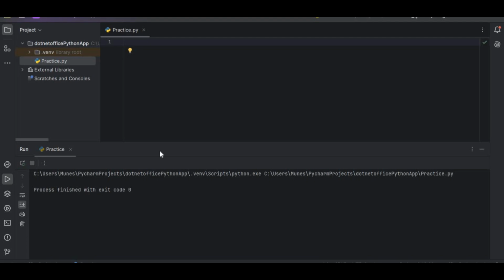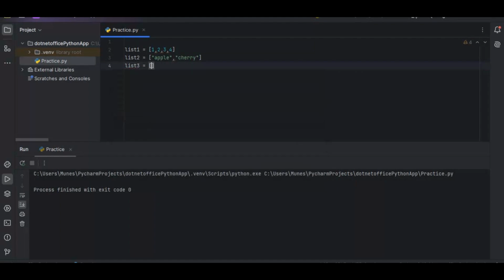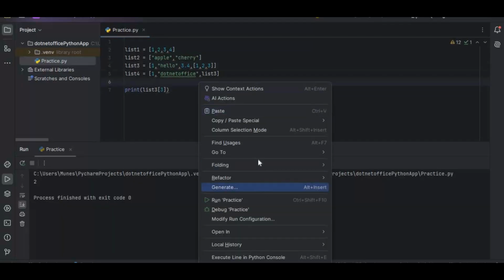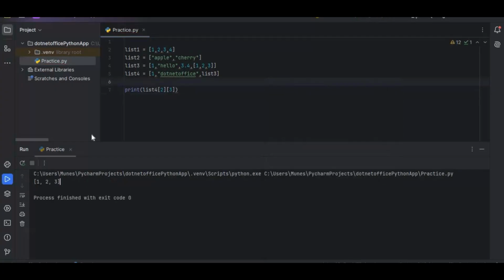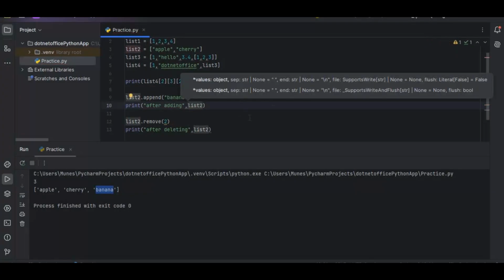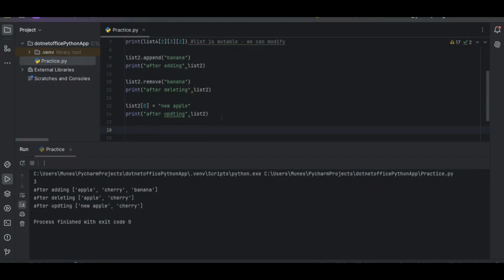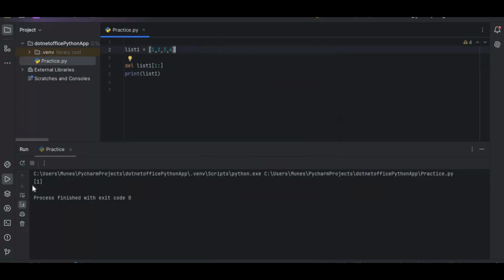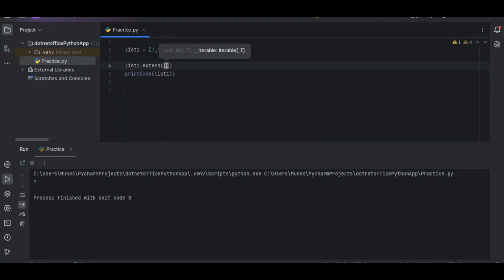Part 8- List in Python | python tutorial for beginners